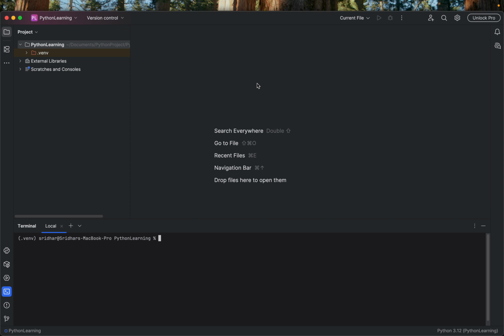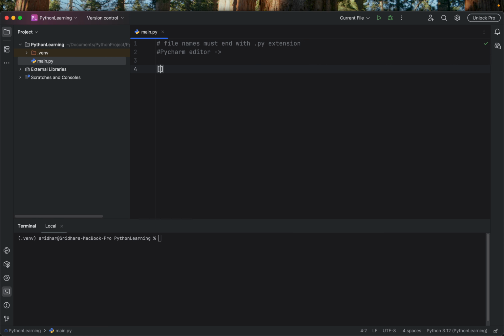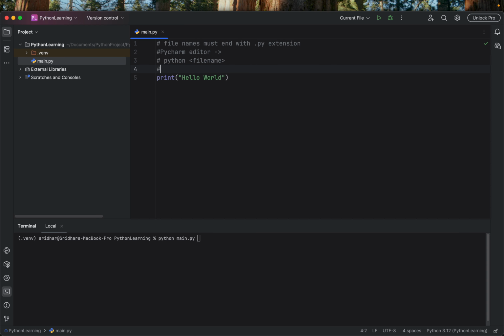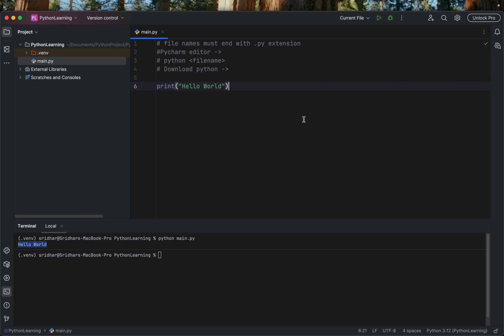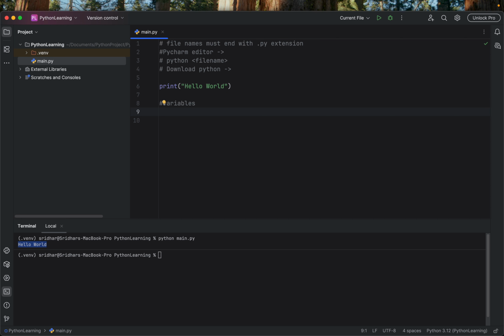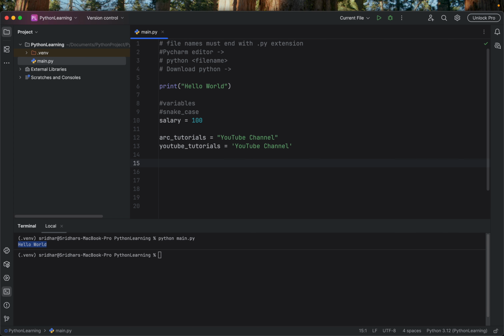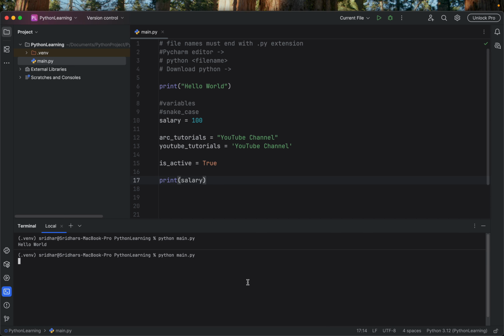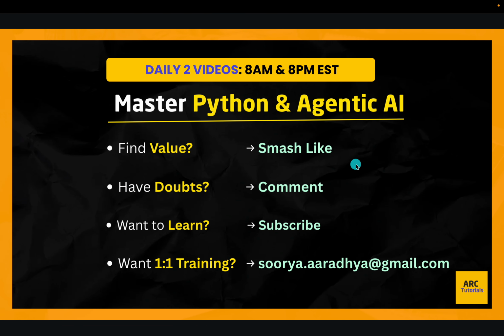Python for Beginners: Master Variables & Syntax (Masterclass Series) - Part 1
Welcome to Part 1 of the Python Masterclass Series. In this session, we lay the foundation for your journey into Software Engineering and Data Science. We aren't just writing "Hello World"—we are diving into the core logic of Python Variables, memory management, and professional coding standards.

Setting up your professional Python Development Environment.
The anatomy of a Python script.
Variables and Data Types: Storing information like a pro.
Naming conventions to write clean, industry-standard code.

[Timestamps] 0:00 - Why Python in 2026? (High-Value Skills) 2:15 - Installing the IDE & Python Interpreter 5:40 - Your First Line: The "Hello World" Breakdown 10:20 - Deep Dive: How Variables Actually Work 15:45 - Common Errors & Troubleshooting 22:10 - The Power Move: Dynamic Typing Explained

[The Power Move]
Don't just memorize syntax. Understand that in Python, variables are references to objects, not just boxes for data. Master this distinction early to excel in Backend Development and Automation.

Python Masterclass 2026, Python for Beginners, Learn Python Programming, Python Variables Tutorial, Python Full Course.

Software Engineering Career, Python for Data Science, Fintech Programming, Cloud Computing Basics, Python Backend Development, Coding Bootcamp 2026, Python for AI.